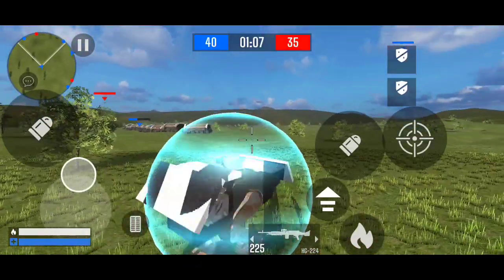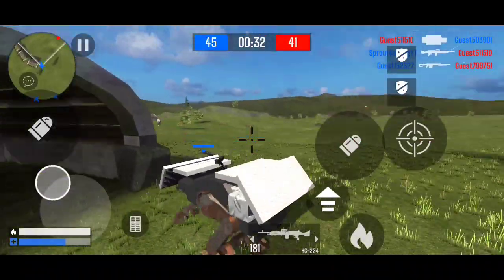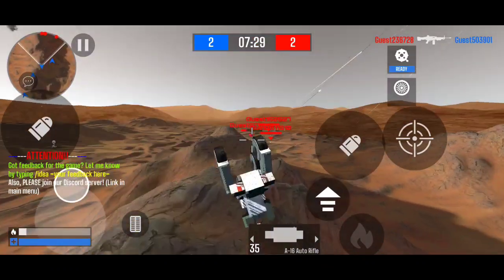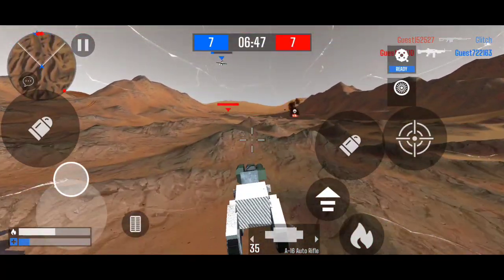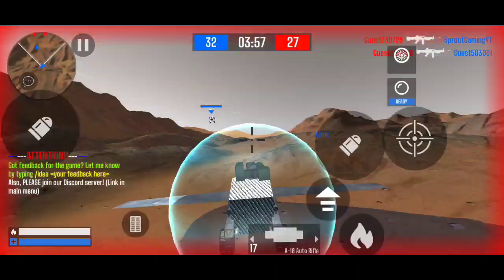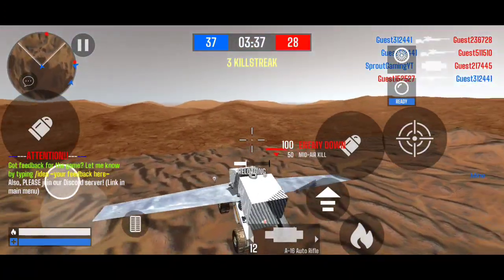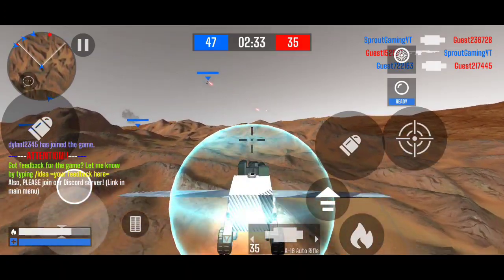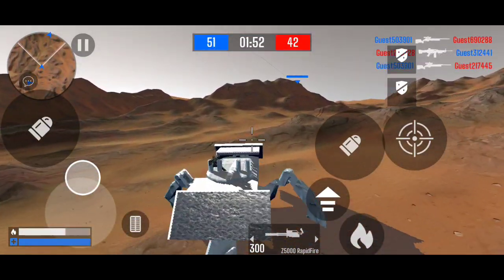Assault Bots Overview - What Is It?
Welcome to the Official Sprout Gaming YouTube Channel!

Make sure you click that bell to stay up to date!

My IGN is SproutGamingYT